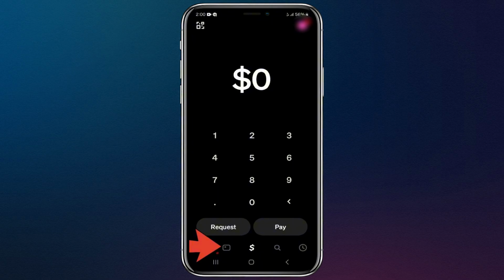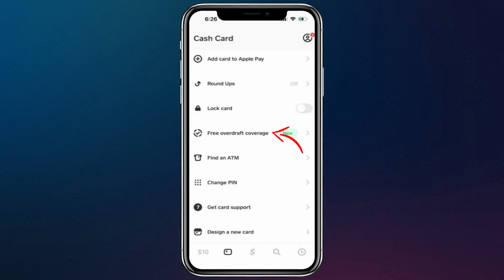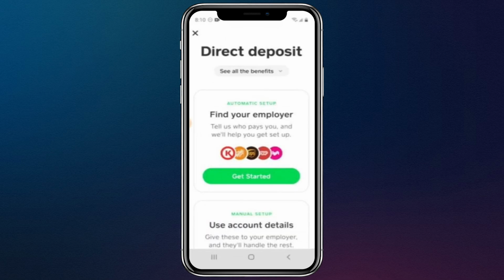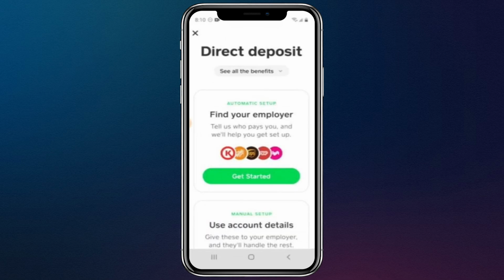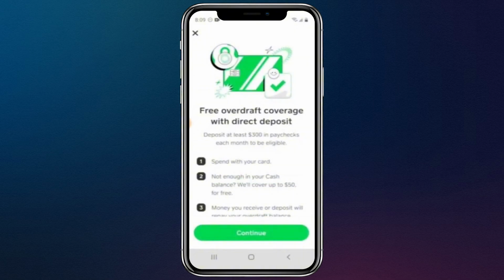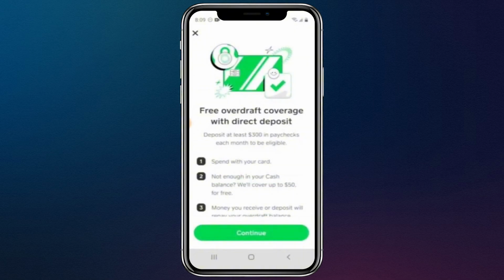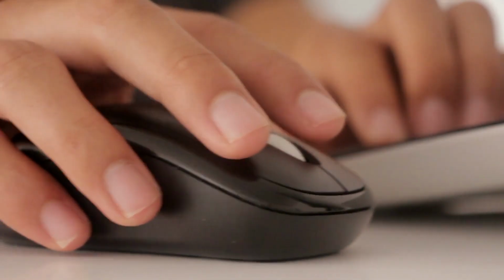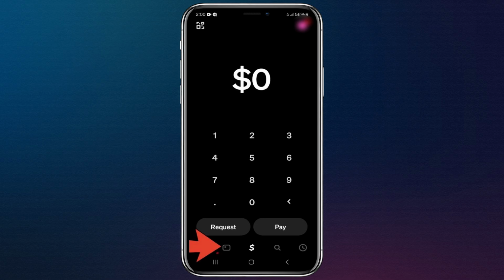How Does Cash App Overdraft Work 2026 (How Does Overdraft Fee Work on Cash App) - Explained ✅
Want to understand how Cash App overdraft works in 2026? In this video, I’ll explain how overdraft fees are applied, what happens if you spend more than your balance, and how to avoid unnecessary charges. You’ll learn how Cash App handles negative balances, the limits for overdraft, and tips to manage your account safely. Follow this guide to stay informed and avoid overdraft fees while using Cash App.